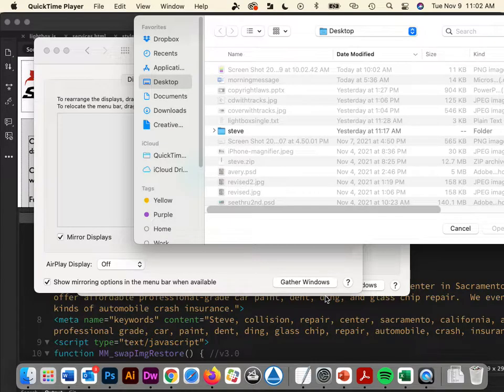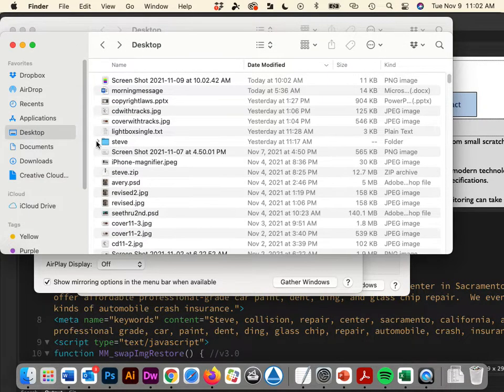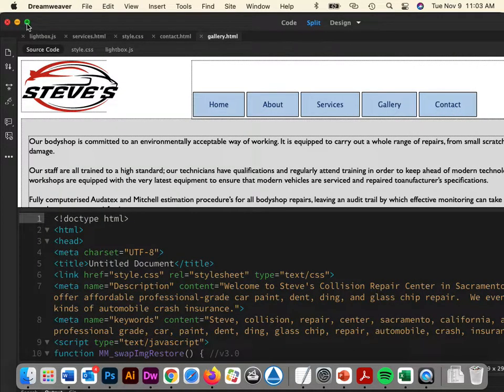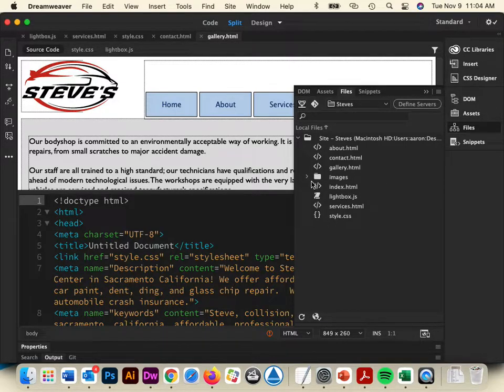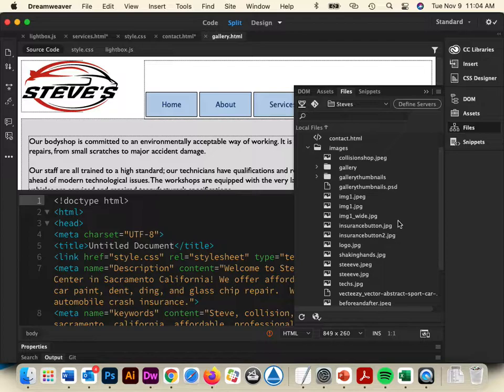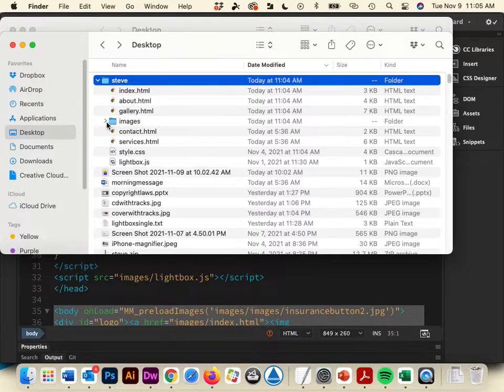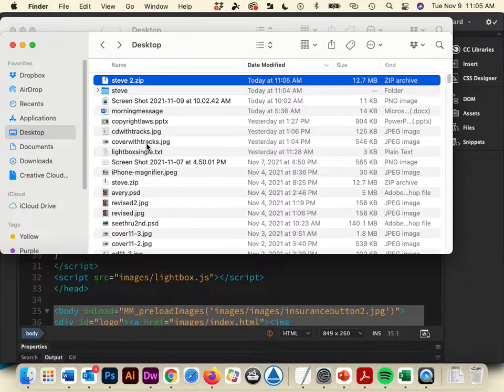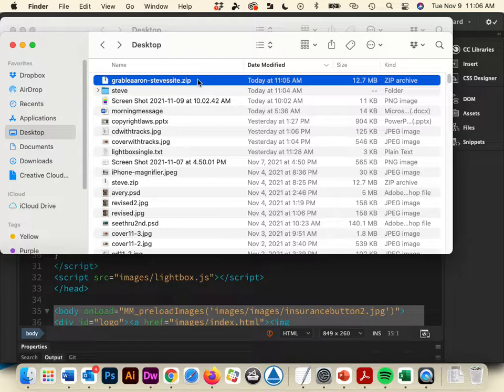How to Export Your Site